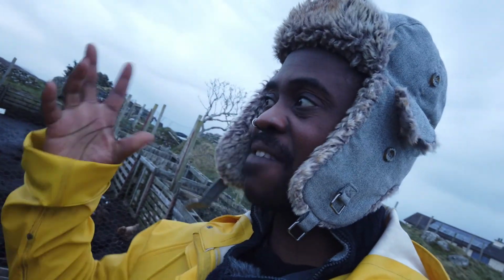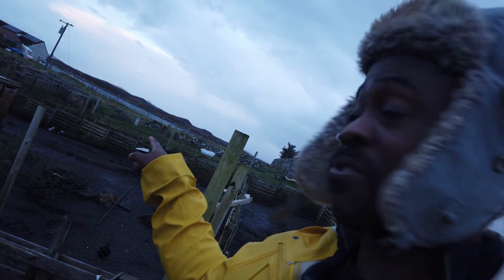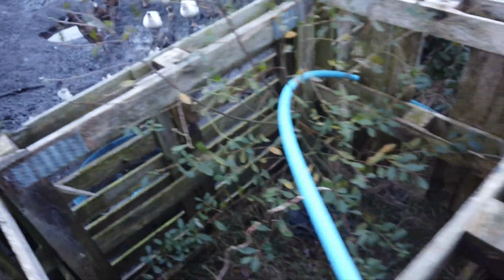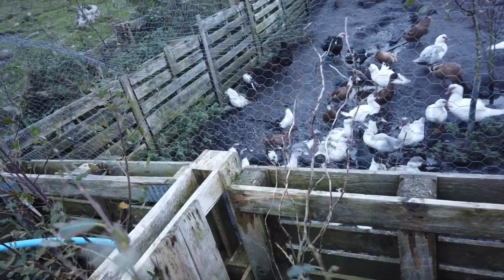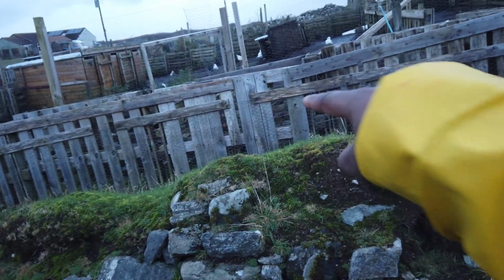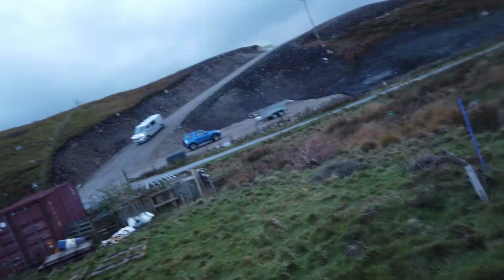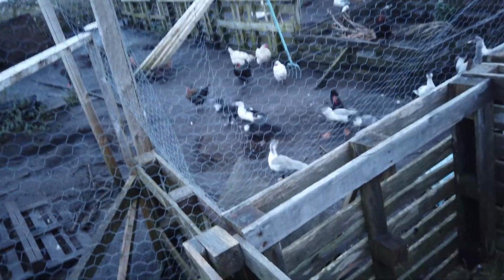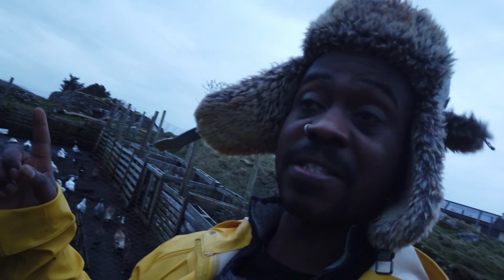A PREDATOR HAS UNDERMIND MY PALLET FORTRESS USING AN OLD RABBIT WARREN!! more death on the croft..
So the flock has been attacked yet again. Sad times. But I think I’ve found the solution? If need to rethink my pallet structure. I think I need to bury some chicken wire within the border for the future.

Hope you enjoy the vlog and if you have any tips about keeping your birds safe, let me know. Ps. Getting a dog is out of the question 😅